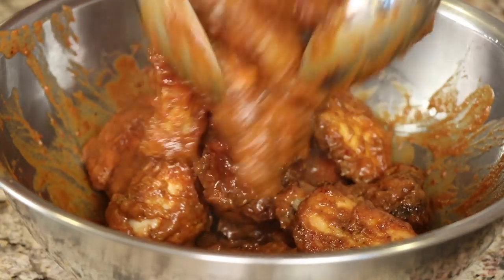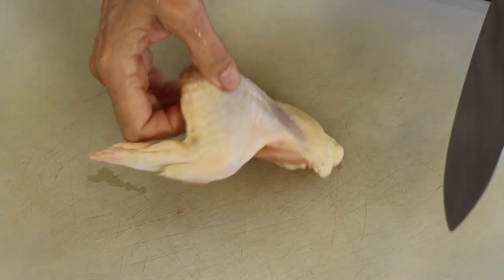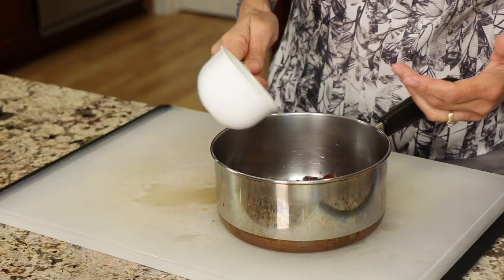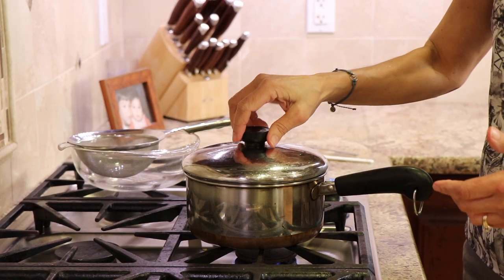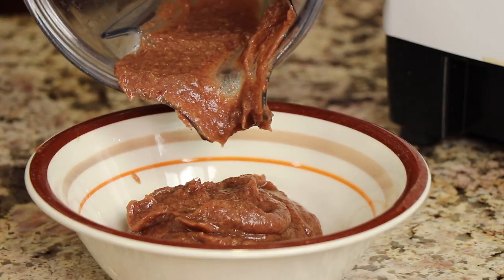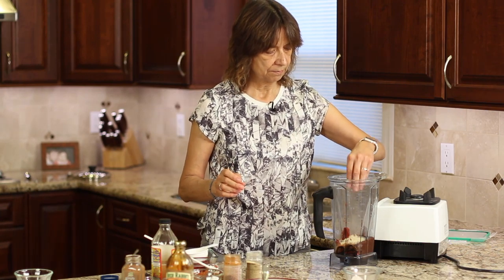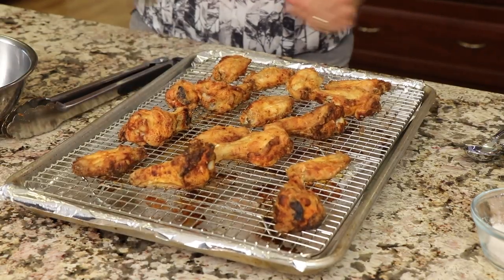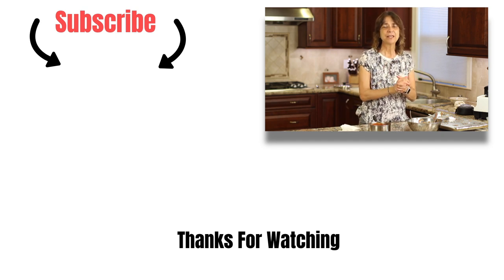Sweet And Spicy Chicken Wings | Rockin Robin Cooks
Sweet and spicy chicken wings with homemade sauce and sweetened with date paste are the bomb! These are baked in the oven and a healthier version.

Sweet And Spicy Chicken Wings Recipe

This recipe is gluten free and finger lickin good!

Ingredients:
2 ½ Tbsp. tomato paste
2 - 3 lbs chicken wings, cut in two places: wing tip and drumette from wing.
¾ cup date puree
½ cup dried Japone Japanese chile pods, use less if you like it mild
1 Tbsp. apple cider vinegar
⅛ tsp. Pumpkin spice
1 heaping ½ tsp. Garlic powder
1 heaping ½ tsp. Smoked paprika
1 Tbsp. pasture raised butter
3 Tbsp. molasses
1 tsp. avocado or olive oil
¼ tsp. of salt
1 heaping cup of pitted dates, I always make extra for other recipes.

Coating Ingredients:
1 tsp. Paprika
2 Tbsp. baking powder of baking soda
½ tsp. Salt

Prepare ahead of time: cooking the chile pods. They must be simmered for 40 minutes prior to use. Place the pods in a saucepan and cover by 1 to 2 inches of water. Place a lid on the pan and bring to a boil. Lower the heat to a simmer, with lid on for 40 minutes. Save the liquid when they are done cooking. Cool.

Prepare ahead of time: Date puree. Place the dates in a saucepan covered with 1 - 2 inches of water. Place a lid on and bring to a boil. Reduce heat to a simmer and cook for 20 minutes or until soft. Pour through a strainer and keep the liquid. Place the dates in a blender and add spoonfuls of the date water to get a puree consistency. Blend until smooth.

Place trimmed  wings on a paper towel covered baking sheet to absorb any excess liquid. Wings need to be very dry to crisp up.

Combine the coating ingredients to a ziploc bag and shake to combine. Add the chicken and seal the bag and shake until all pieces are lightly coated. Place the wings on a wire rack over a foil lined baking sheet. This will allow for airflow around the wings so they crisp up and the foil will make clean up a breeze.

Place the wings in a 425 degree F. oven for 30 minutes. Then turn over the wings and cook an additional 20 - 25 minutes or until the wings turn golden brown and crisp up.

While the wings are cooking in the oven, make the sauce.

In a blender add the cooked chile pods, date paste, tomato paste, pumpkin spice, garlic powder, smoked paprika, apple cider vinegar, molasses, oil, and salt. Add some chile pod water to the blender, say ⅓ cup to start. Remember, you want this to have a sauce consistency.

Add more liquid if the sauce is too thick. You can add water if you don’t want to add the chile pod water.  Place the sauce into a sauce pan and add the butter. Once the sauce is hot add a few large spoonfuls to the chicken wings in a bowl and toss to combine. That’s it! Enjoy!

Rockin Robin
P.S. Please help me spread the word about my channel.